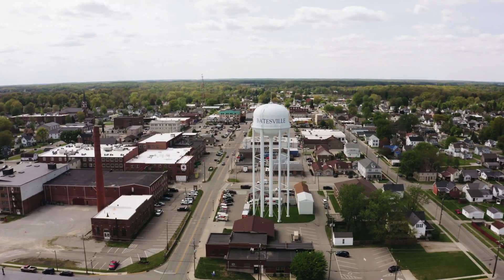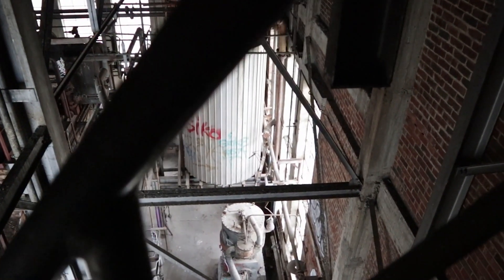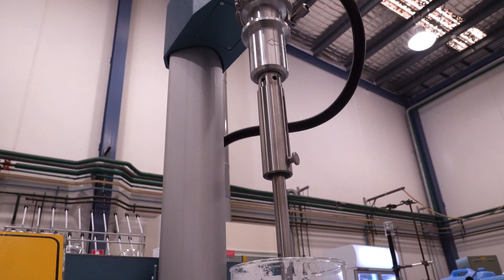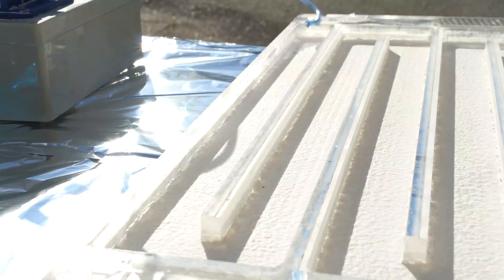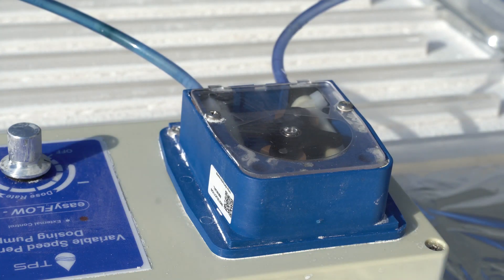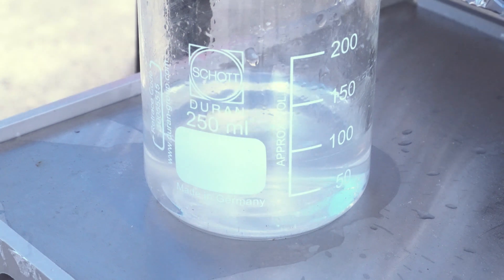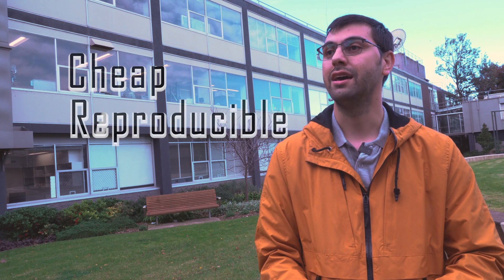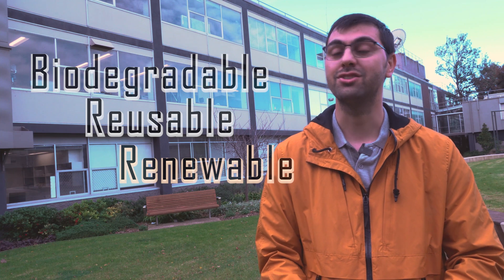Nanocellulose Composites for Photodegradation of Organic Pollutants in Water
Dr. Mostafa Dehghani's work focuses on the preparation of a sun-flow photocatalytic set-up with CNF/ZnO composite for persistent organic pollutants degradation.